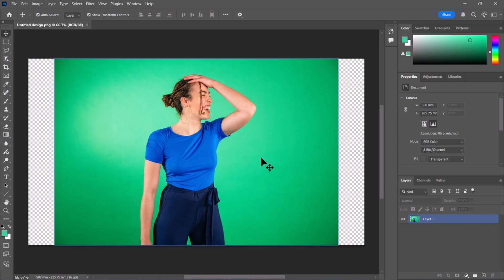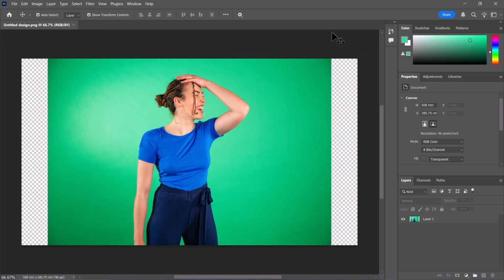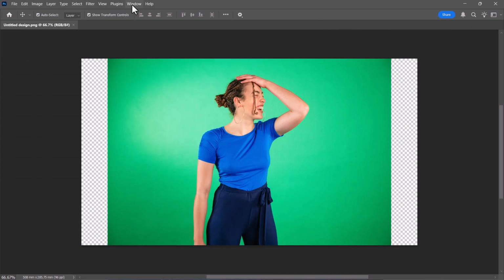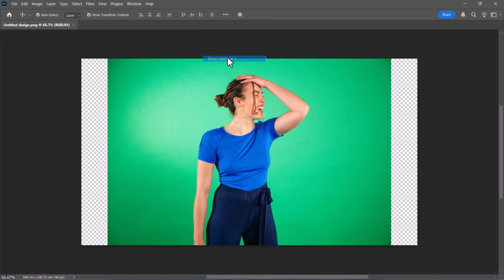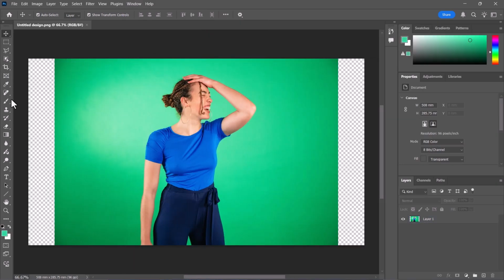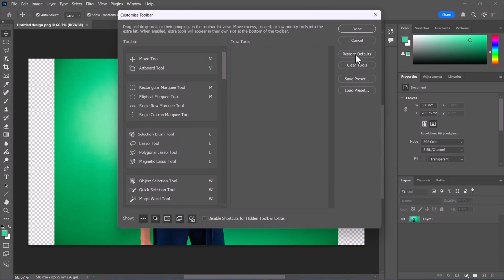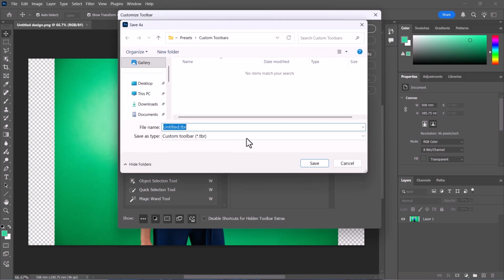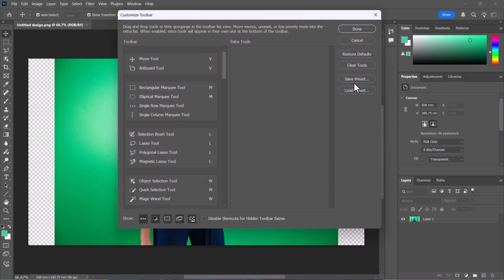How to Fix Photoshop Toolbar Missing Issue 2026 | Reset Tools and Workspace in Photoshop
If your Photoshop toolbar suddenly disappeared or certain tools are missing, this guide will show you how to fix the Photoshop toolbar missing issue and quickly reset tools and workspace in Photoshop. The toolbar can disappear for many reasons—accidental clicks, workspace changes, corrupted settings, or switching to full-screen modes—and this tutorial walks you through every reliable fix to bring it back.

You’ll learn how to show the toolbar in Photoshop, how to restore the Photoshop menu bar if it’s missing, and how to reset the entire interface using the built-in workspace reset option. This is the easiest way to recover Photoshop panels missing from your screen and get back the default layout instantly. We’ll also cover how to reset tools in Photoshop so any tool that’s acting strange or not working correctly returns to its default behavior.

If your Photoshop toolbar is gone, this guide explains how to switch back to the Essentials workspace, how to reset PS toolbar settings, and how to fix problems where the toolbar becomes undocked or hidden. You’ll also learn how to reset Photoshop settings to default if the issue is caused by corrupted preferences.

By the end, you’ll know exactly how to get the toolbar back in Photoshop, restore your missing tools, fix your workspace, and return everything to a clean, organized layout. Whether you’re dealing with the toolbar missing, the menu bar missing, or panels not showing, these fixes will get Photoshop back to normal in just a few seconds.